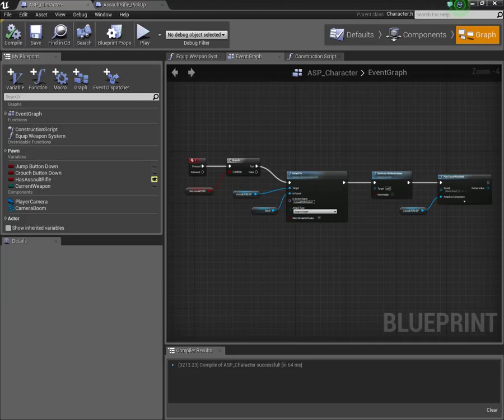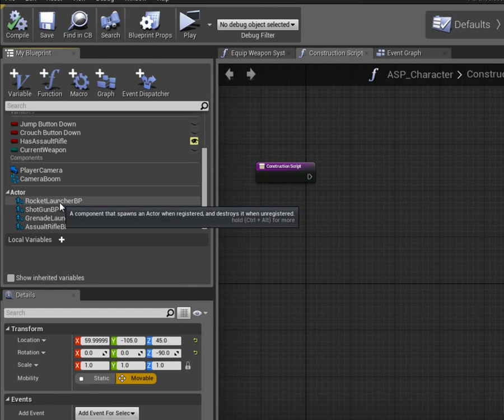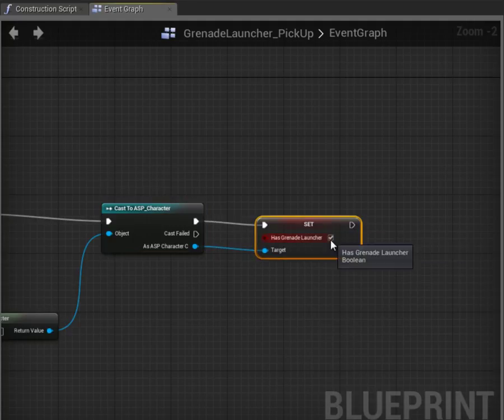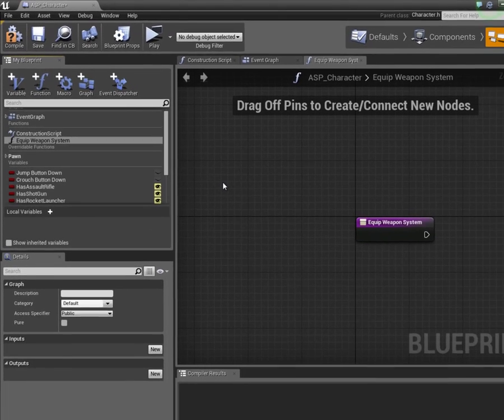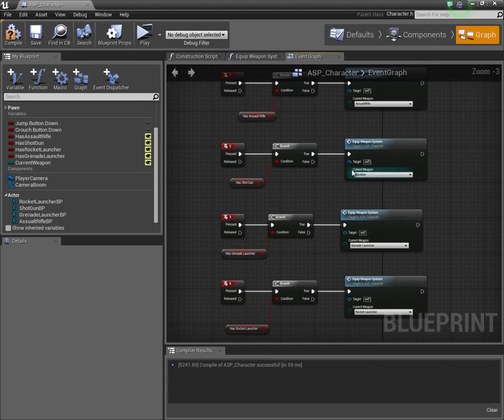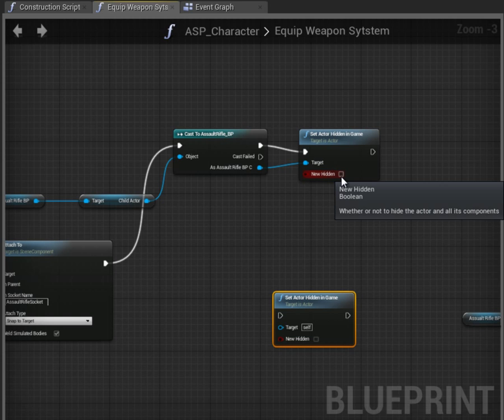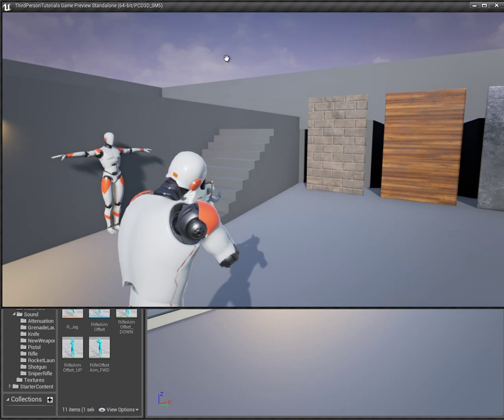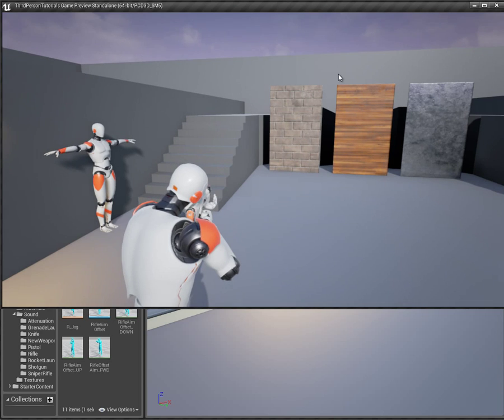UE4 Tutorial - Weapon Systems! - Part 3 - Multiple Weapon Equipment System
In part 3 of this mini series on Weapon Systems, I'll show you how to pick up & equip multiple weapons cleanly and debug audio playback.